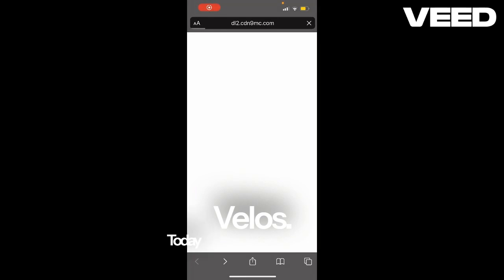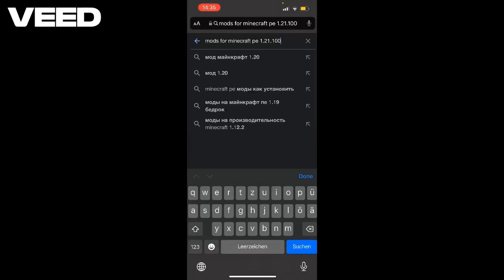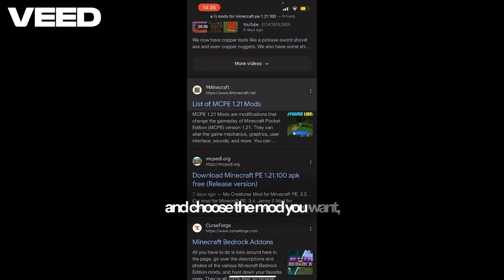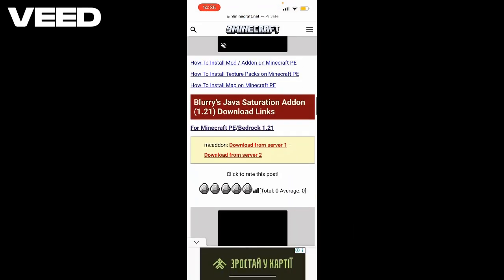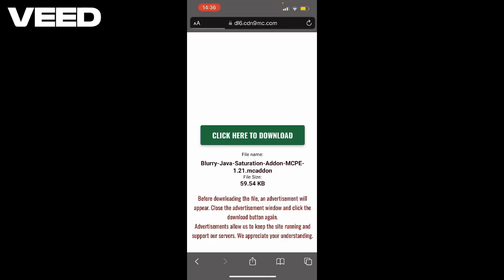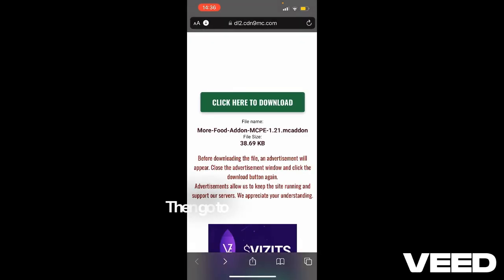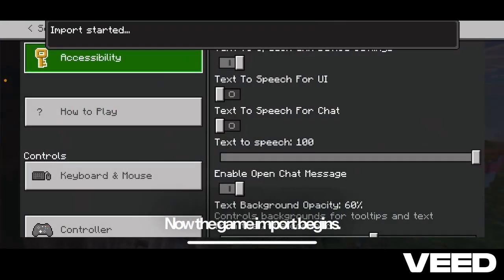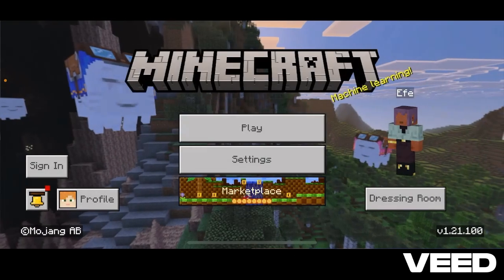How to Install Mods in Minecraft PE on iPhone and iPad — Complete Step-by-Step Guide?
Discover how to install mods in Minecraft PE on your iPhone and iPad with this complete step-by-step guide. This video explains safe and easy methods to enhance your gameplay, add new features, and customize your Minecraft experience. Perfect for beginners and anyone looking to fix common issues or explore solutions for Minecraft PE mods. Learn why mods can improve your game and follow the full tutorial for the best results.